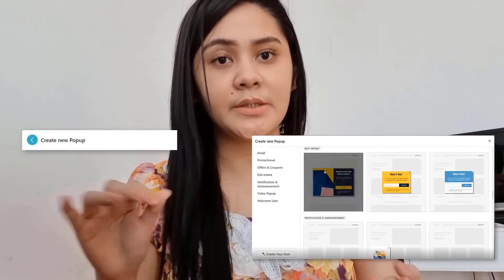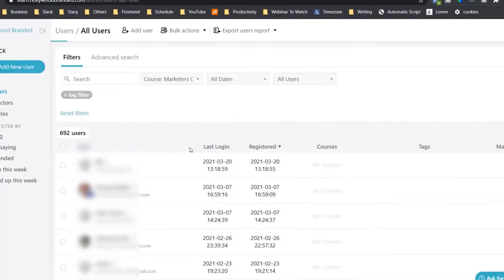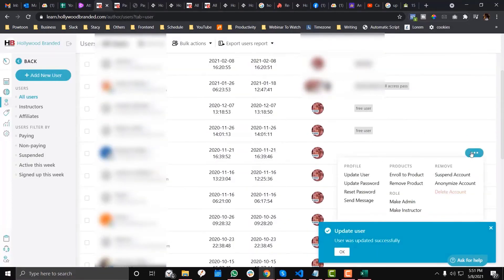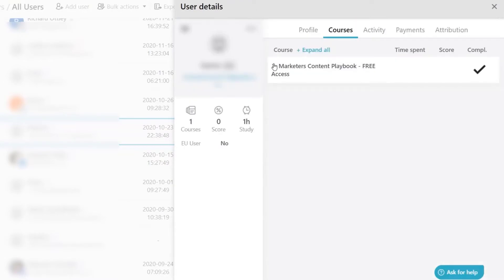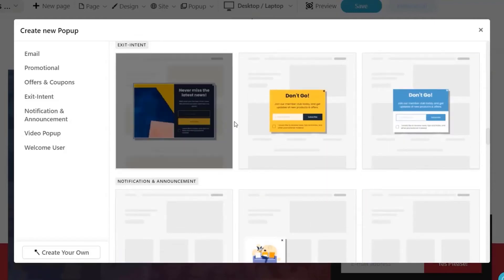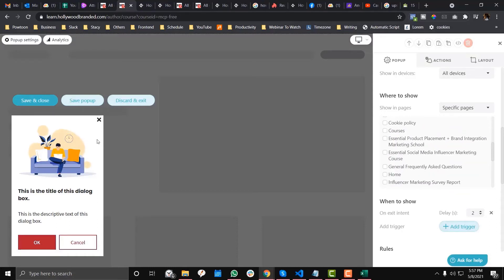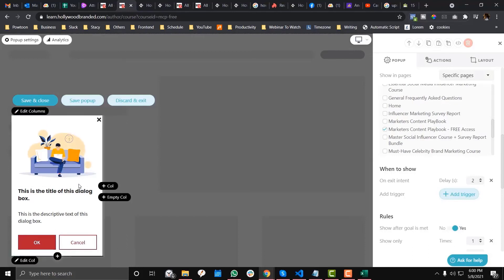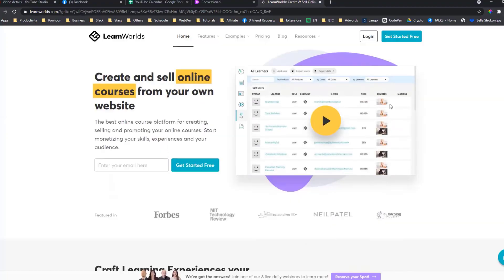How To Create A Smart Pop-Up In Learnworlds | Best Online Course Platform For Coaches and Teachers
Record your tutorial with ZERO background noise. Sign up below to get FREE 1 month Pro Plan

Learnworlds is the best online course platform for creating and hosting your courses, but sometimes you want to take it a step further. Learn how to create an interactive pop-up that will engage your students and make them feel like they are in the classroom with you.

Nice to meet to you digitally! I'm a freelancer who loves to document my discovery either it's a freelancing journey, side hustle and personal improvement.